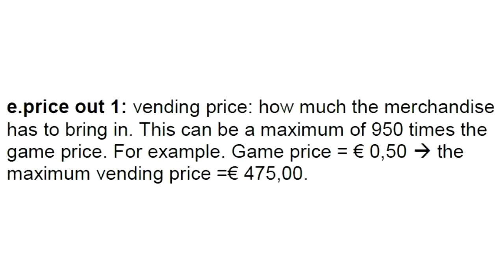Skill Crane 140: The Riggiest of Claws (new rigged claw machine secrets revealed!)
In this episode of Skill Crane series, Allen Kevorkov from BeTheClaw.com reveals some secrets of Elaut's E-Claw - one of the latest rigged claw machines with advanced prize payouts.

BeTheClaw.com is a website for claw machine fans and anyone who is interested in arcade skill cranes. Check it out and also visit us on Facebook at Facebook.com/BeTheClaw and follow @betheclaw on Twitter